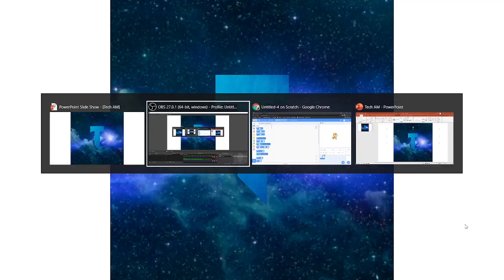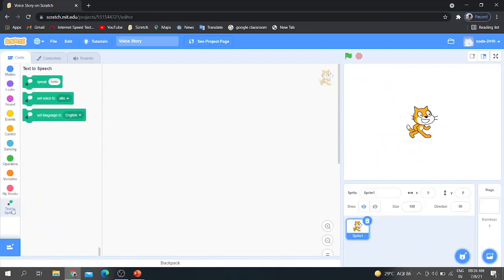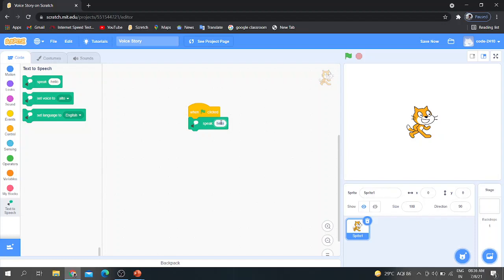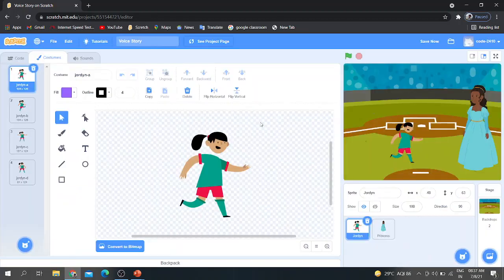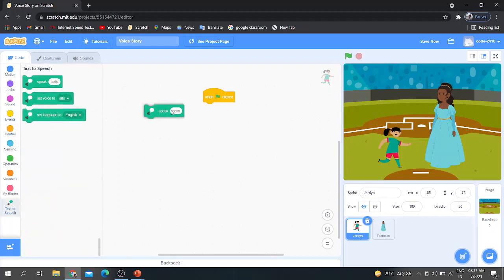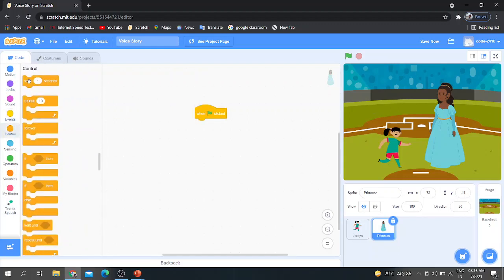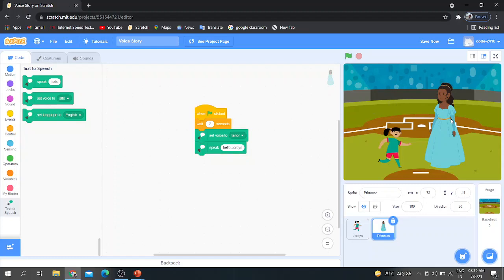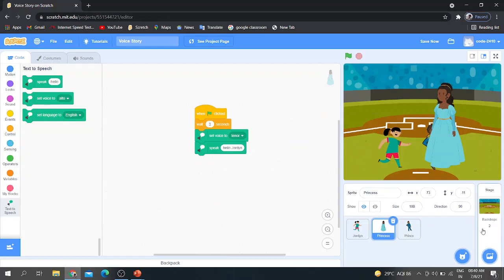Voice story in scratch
How to make voice story in scratch?
Scratch me voice story kaise baneya?